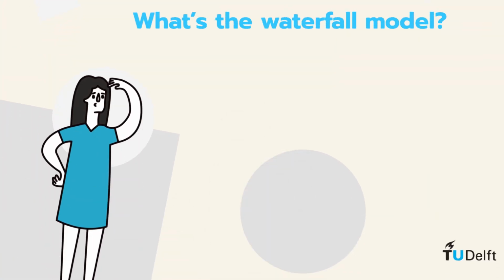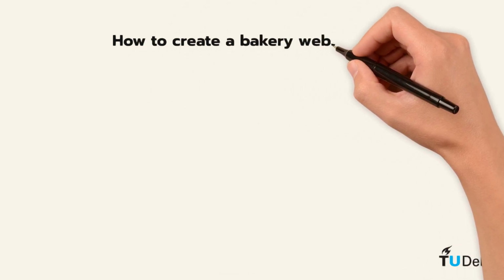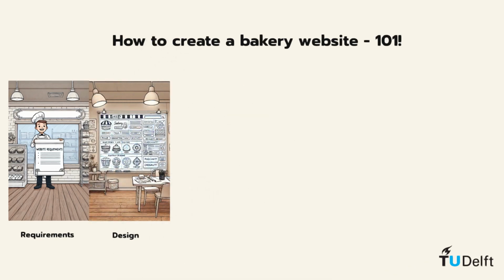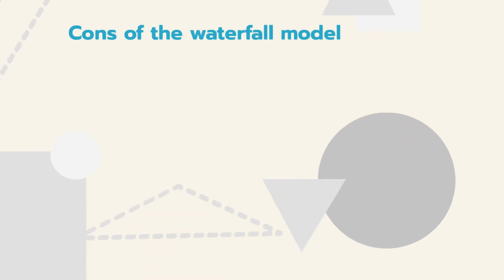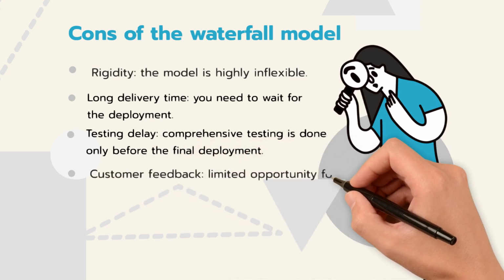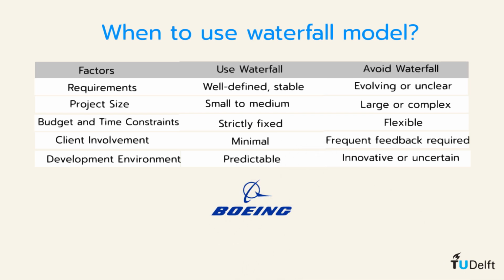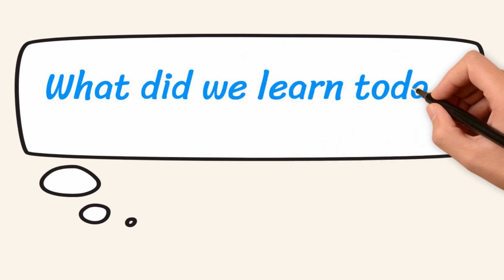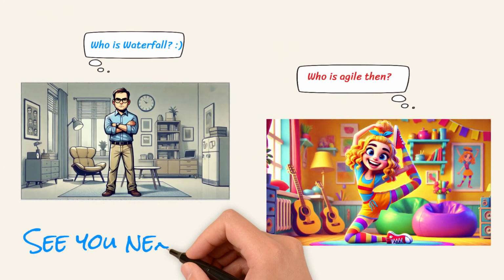Waterfall Model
This is the lecture on Waterfall models for the course ICT system engineering and rapid prototyping at Delft University of Technology, Faculty of Technology, Policy and Management.